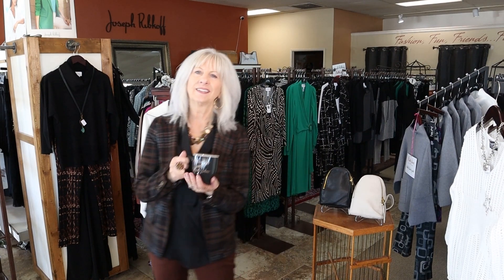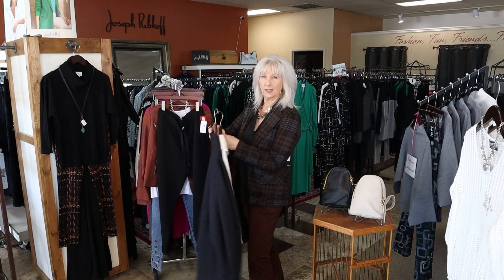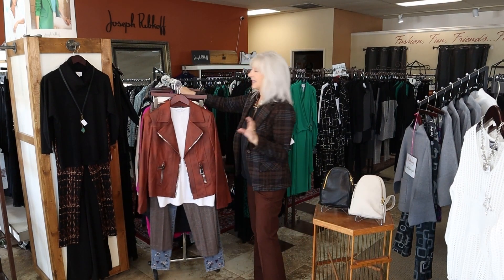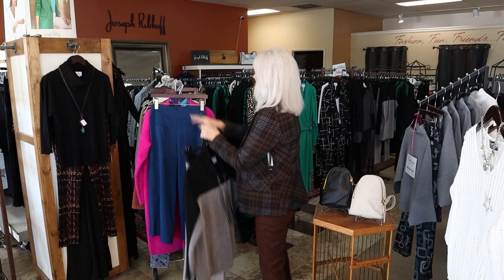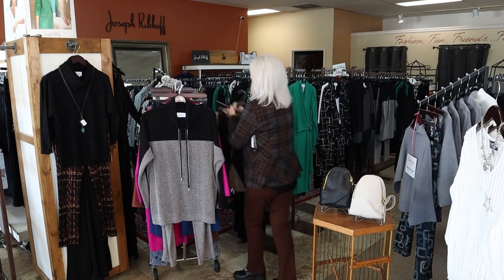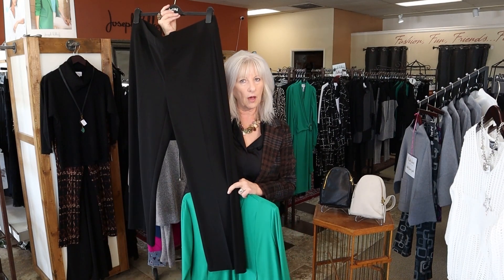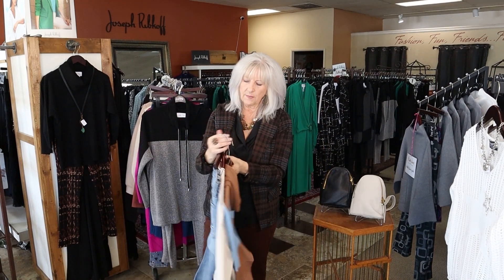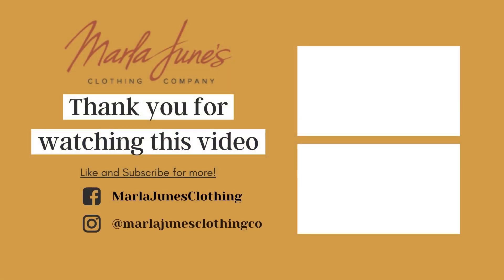New Fall Wardrobe Essentials! | Fall Outfit Ideas (9.8.23)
New Fall essentials every woman should have in their closet for September 2023!